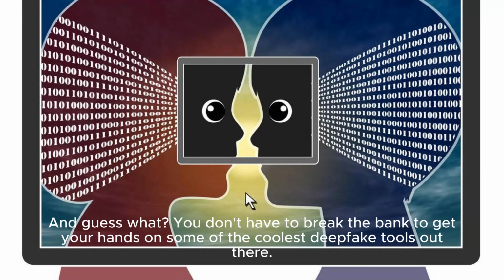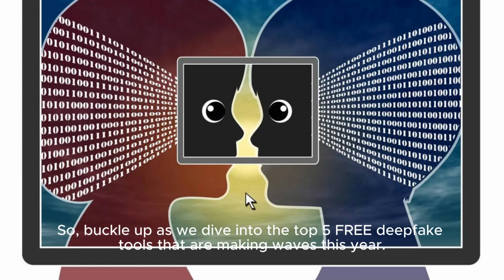5 Best AI Apps & Website ( To Create Deepfake Videos 2023 ) 💥 Deepfake AI Apps & Tools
10 Best AI Apps & Website ( To Create Deepfake Videos 2023 ) 💥 Deepfake AI Apps & Tools
Deepfake videos and pictures are trending with the rise of artificial intelligence. If you’d like to play with the technology, learn about it, or have fun with your friends, here is a list of the 10 best and the most accurate Deepfake apps and websites you can use.
create deepfake videos,
create deepfake videos online,
how to create deepfake videos in mobile,
how to create deepfake videos in android,
how to create deepfake videos in mobile for free,
how to create deepfake videos in mobile telugu,
how to create deepfake videos,
make deepfake video app,
best deepfake videos on youtube,
how to do a deepfake